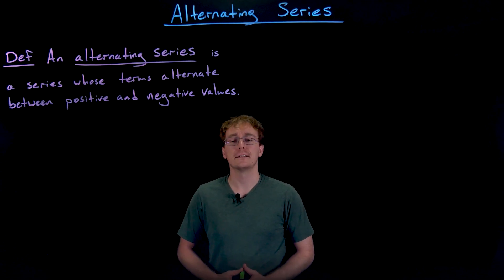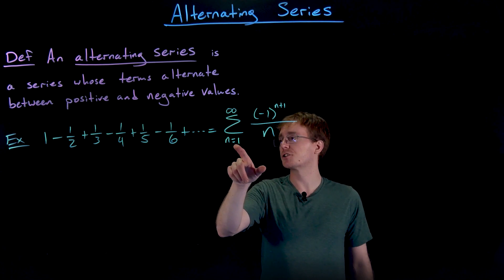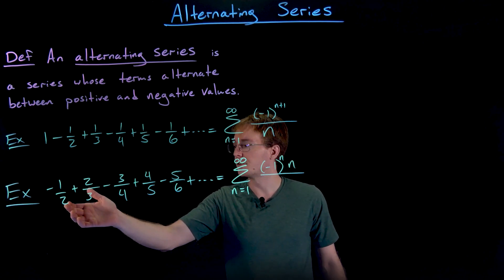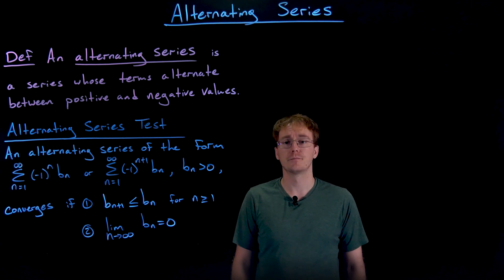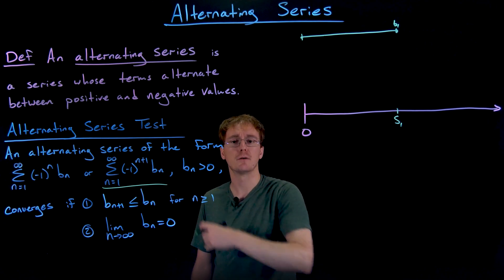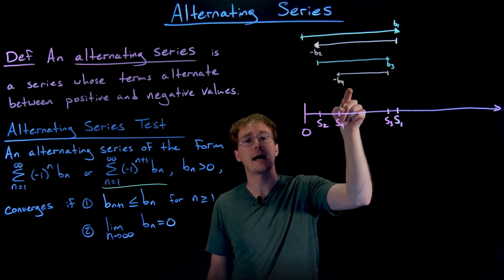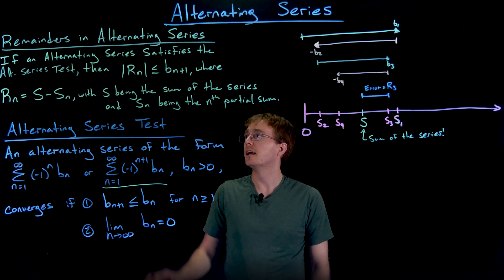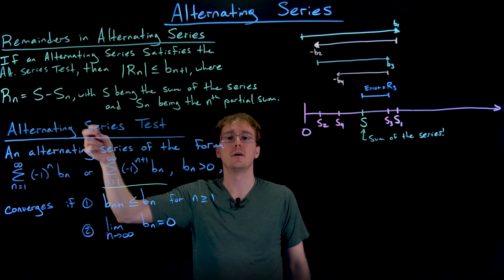An Introduction to Alternating Series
0:00 Introduction
0:45 Examples of Alternating Series
5:28 Alternating Series Test
13:27 Remainders in Alternating Series